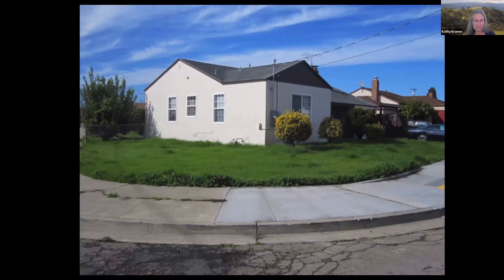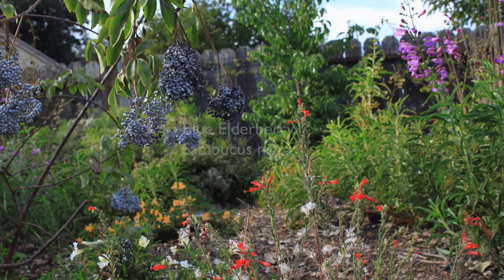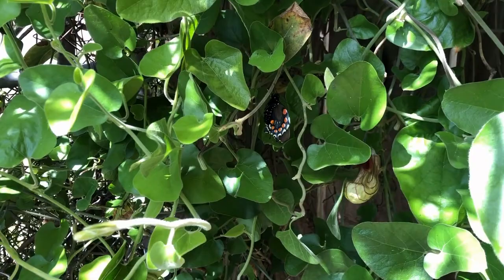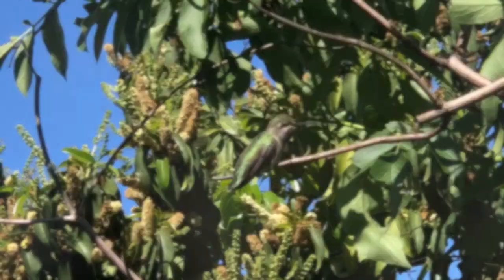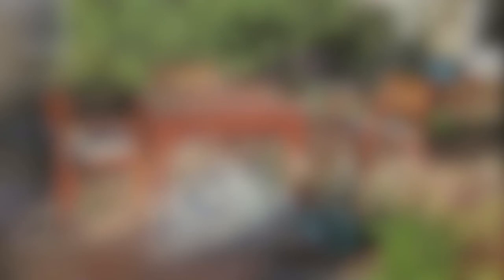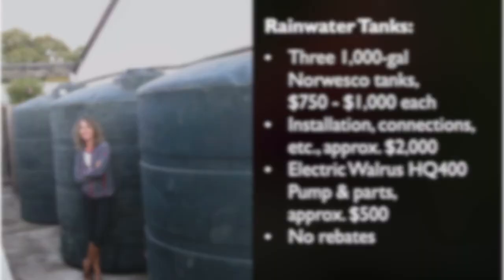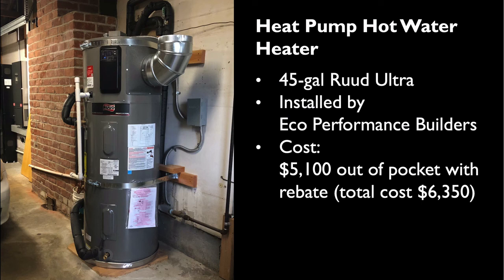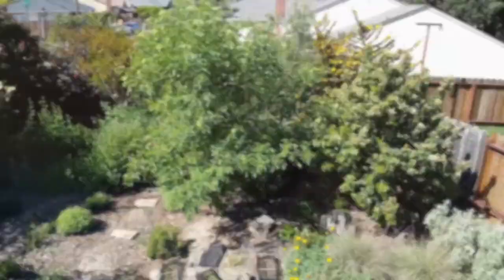From lawn to native oasis + Green Home features (Stefanie Pruegel, San Leandro)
Stefanie Pruegel shares how she transformed her large San Leandro yard from lawn to a garden containing over 100 species of California native plants, which is now a haven for bees, butterflies, and 25 species of birds. Stefanie also describes her many green home improvements, including heat pumps, solar panels and battery, insulation, and three 1,000-gallon rainwater catchment tanks.